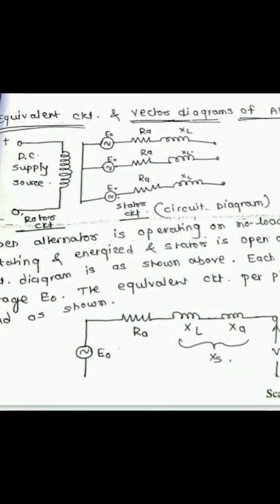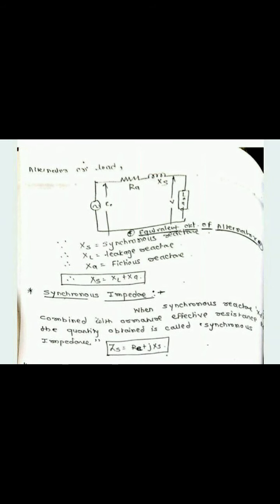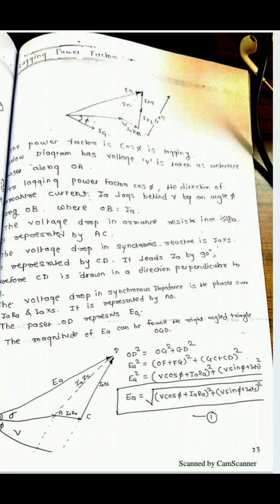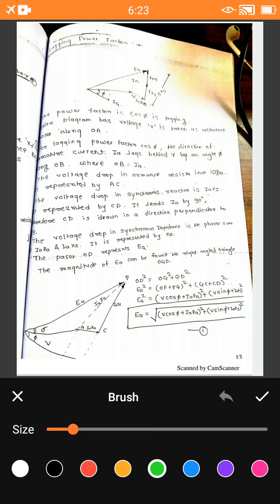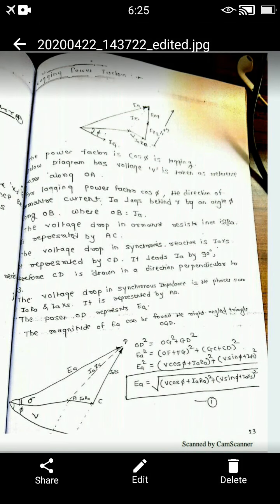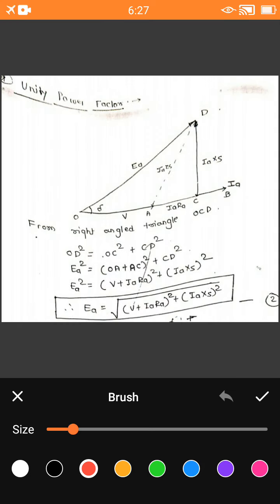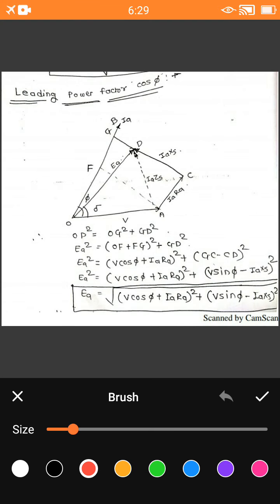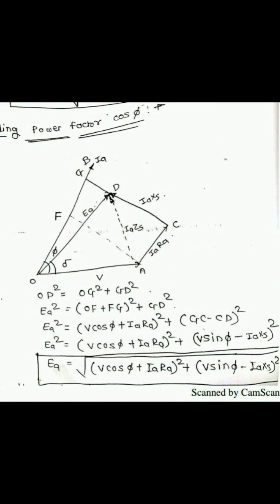Electrical Machine-2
Equivalent Ckt. &Vector diagrams of Alternator